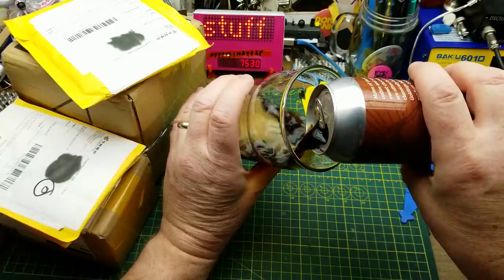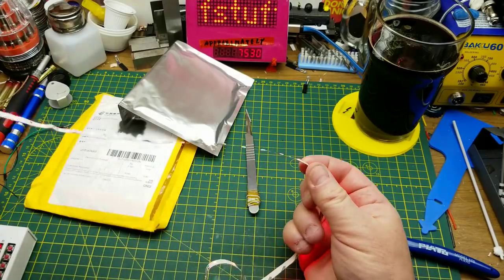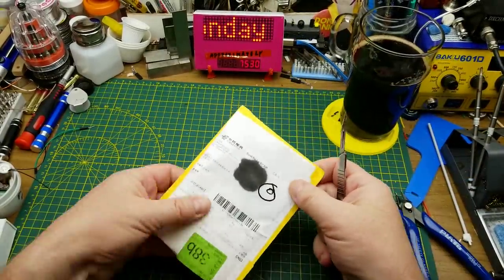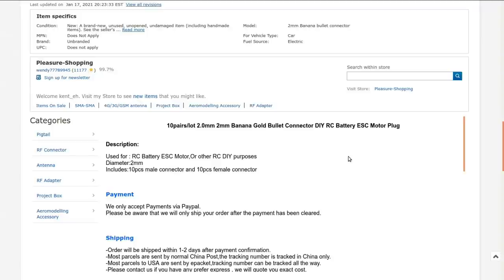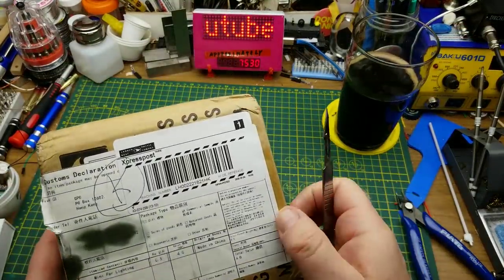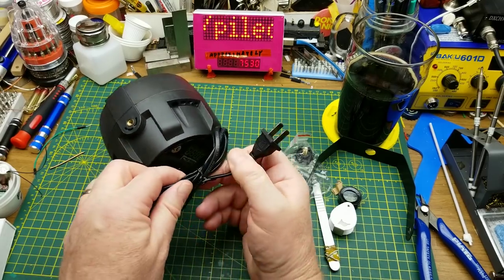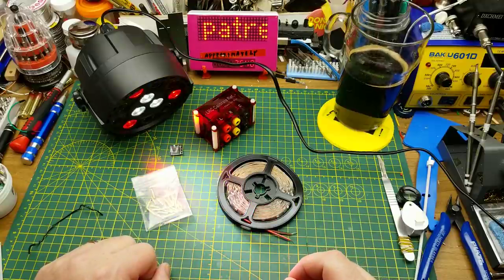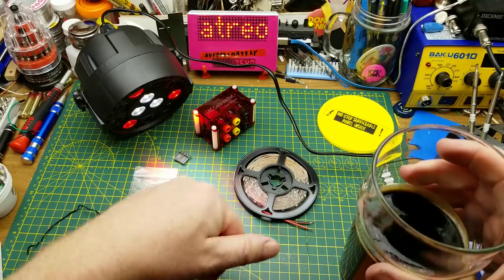Mailbag Monday#106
Welcome back mailbag fans.
In addition to some curious and useful (and as cheap as possible) stuff that I ordered a few months ago, today's assortment includes a very interesting and useful gift from one of you generous people. Special thanks to whoever sent it.

The links:

5M 2835 RGB LED Strip Light 300 LEDs DC 12V Red Flexible SMD 2835 LED Diode
(search link)

10pairs/lot 2.0mm 2mm Banana Gold Bullet Connector DIY RC Battery ESC Motor Plug

2pcs New ATTINY84A-SSU SOP-14 TINY84A-U In stcok!

1Pcs Led 7X18W Rgbwa+Uv Par Light With Dmx512 6In1 Stage Light Wash Effect Dj Di

High Precision Inductance resistor capacitor LRC Calibrate Reference Module Box Brand New